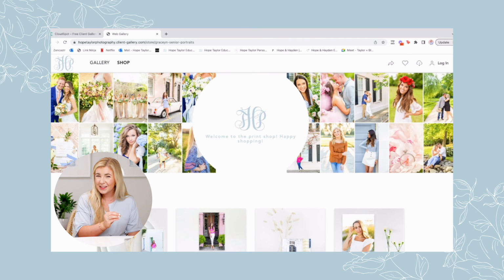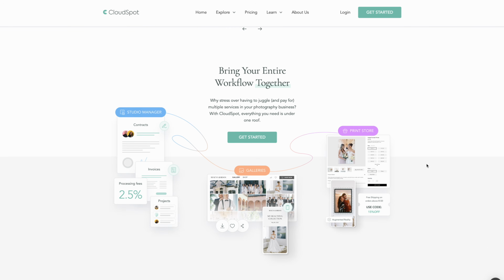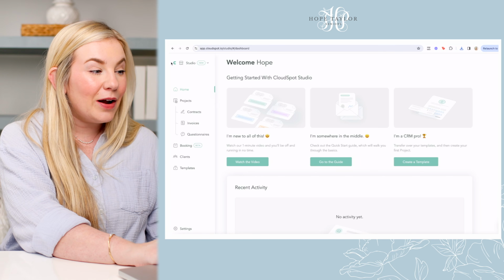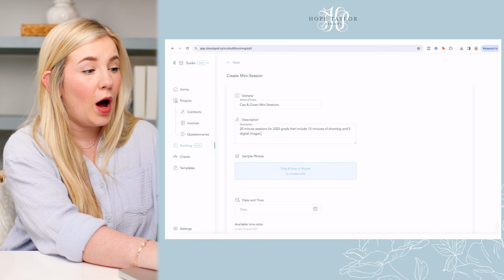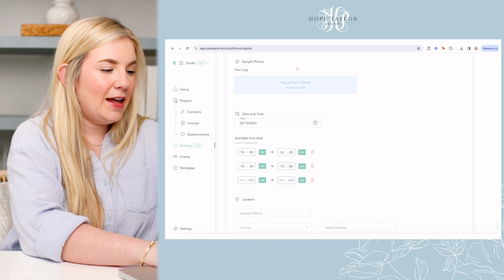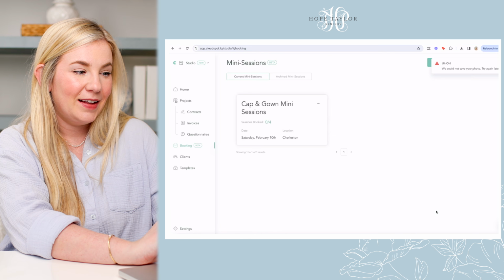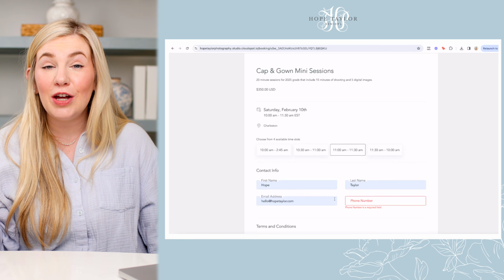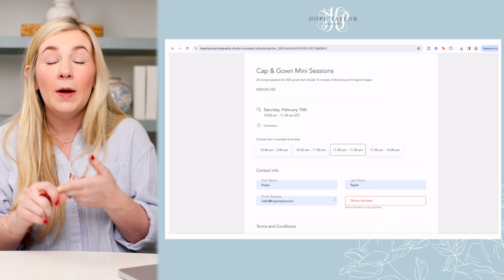How to: Make Money with CloudSpot Studio Mini Session Feature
Thank you for tuning into this week's episode of Happy Hour with Hope!!! SO thrilled to have you watching, friend!

Every other week, I will be sharing a NEW educational video for senior photographers and small business owners.